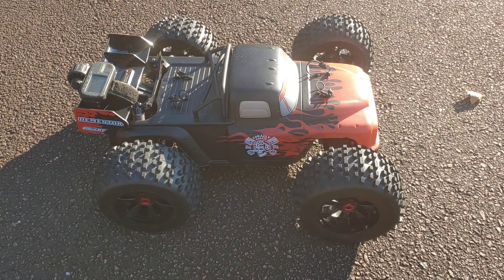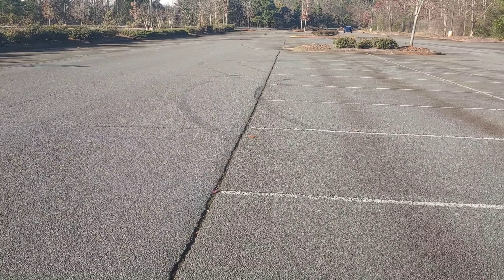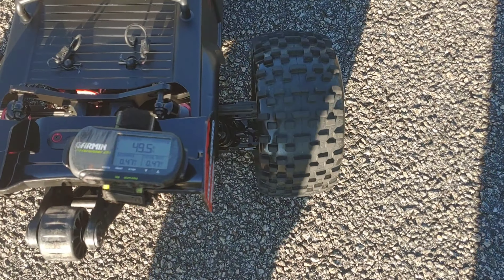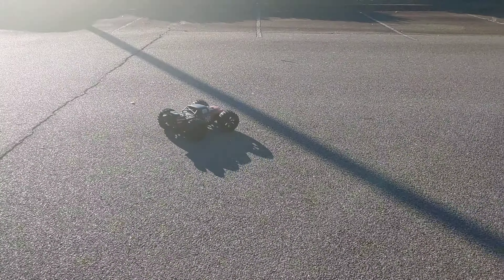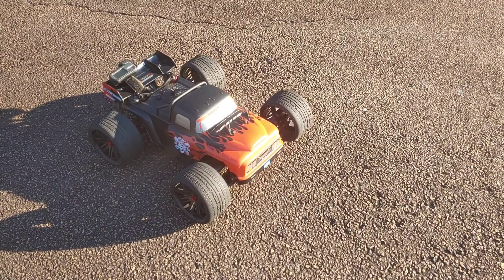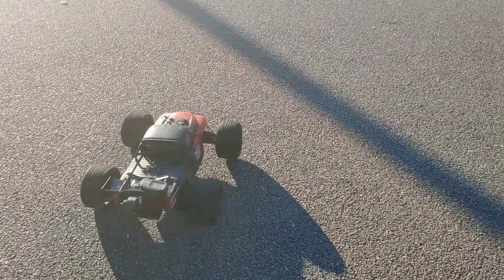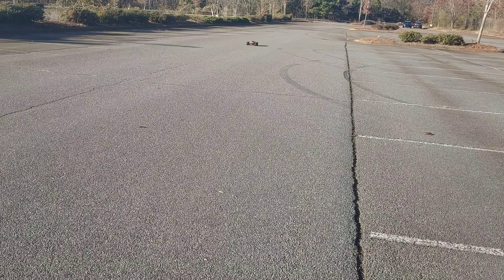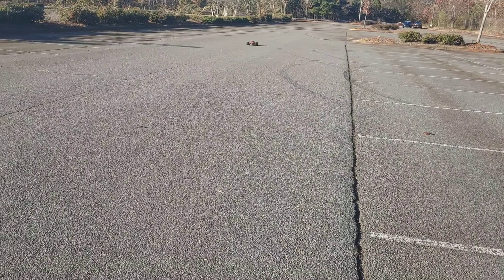Super Speed Saturdays - Team Corally Dementor v2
link to view/buy lipos
4s

Music Credits
Composer Dynamedion
Label Beautiful Life